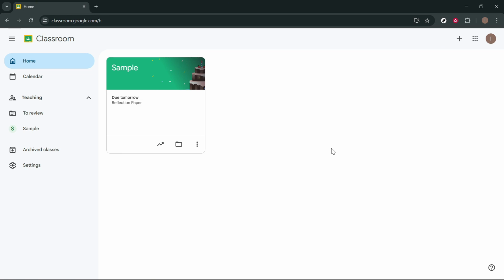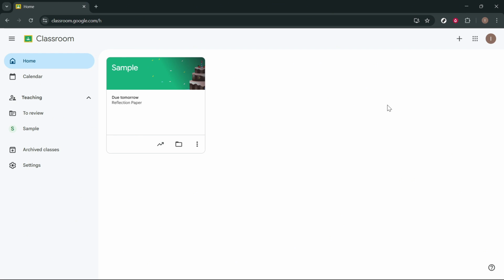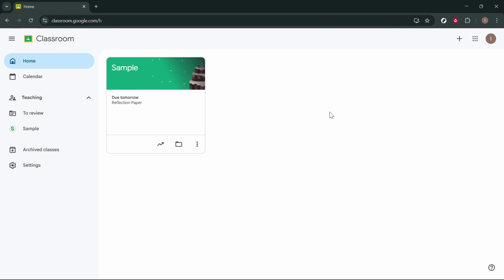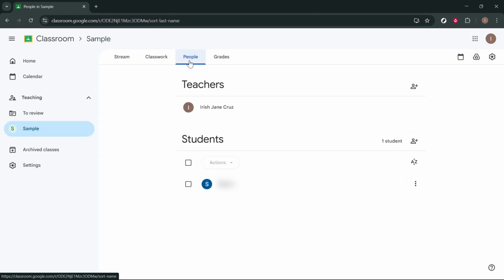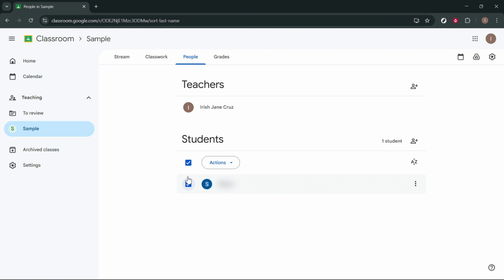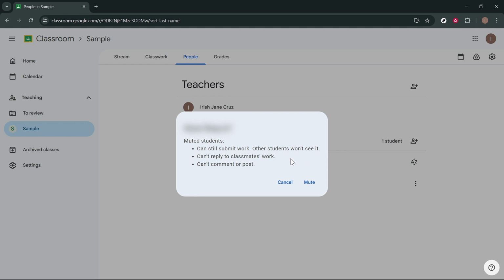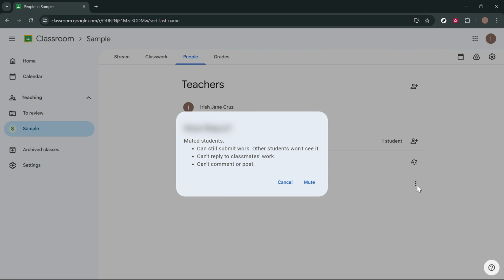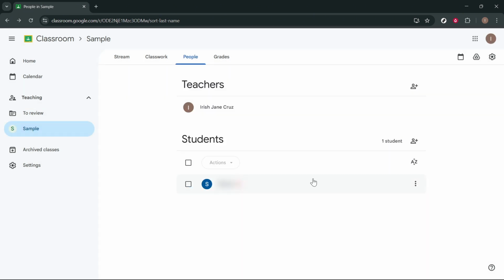How to Mute Students in Google Classroom 2026 | Mute Students in Minutes (Easy Steps)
In this tutorial, you’ll learn how to mute students in Google Classroom step by step using the latest interface.

This video is helpful if you are:
• A teacher managing class discussions
• Trying to stop students from commenting or posting
• Controlling announcements and classwork comments
• New to Google Classroom classroom management tools

In this guide, I’ll show you:
• How to mute individual students in Google Classroom
• How to turn off student comments for assignments
• Difference between muting students and disabling posts
• Common mistakes teachers make and how to avoid them

This method works on:
Desktop • Chromebook • Web version